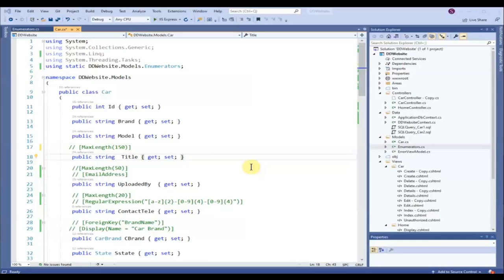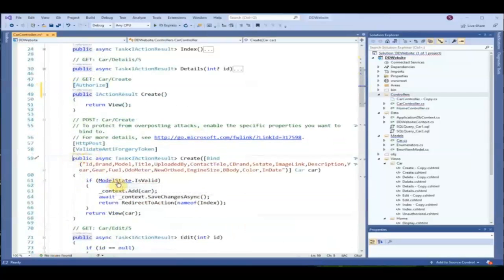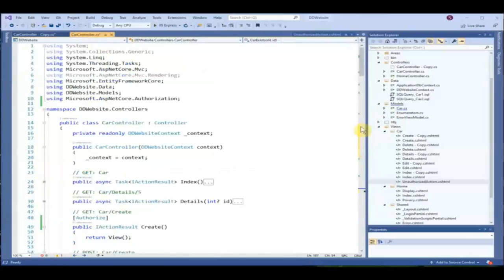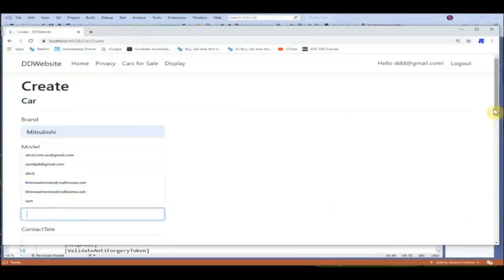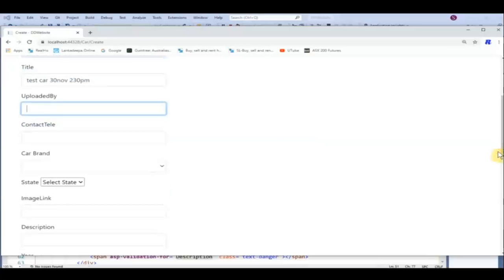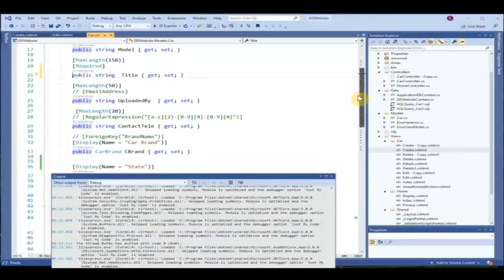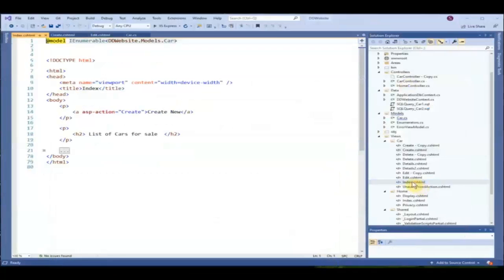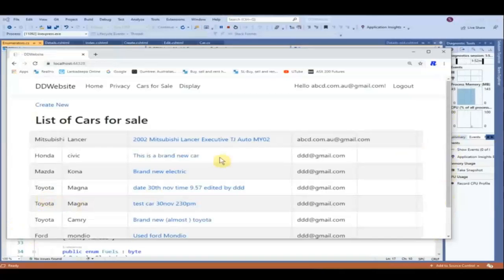Video 9 Develop a car sales website using .NET Core Annotation, Data Validation and Forms